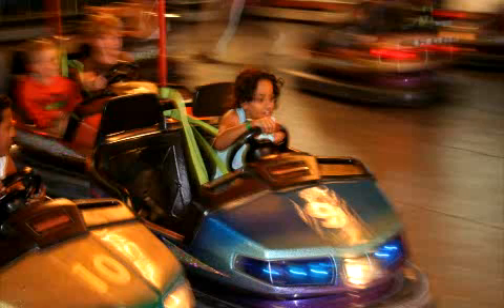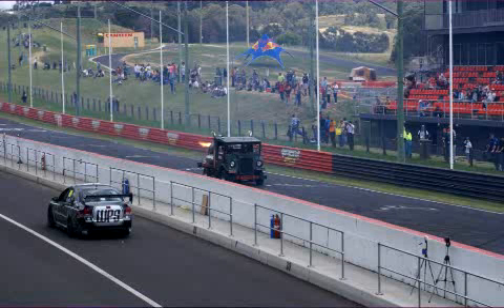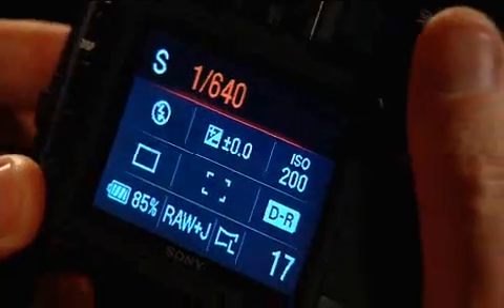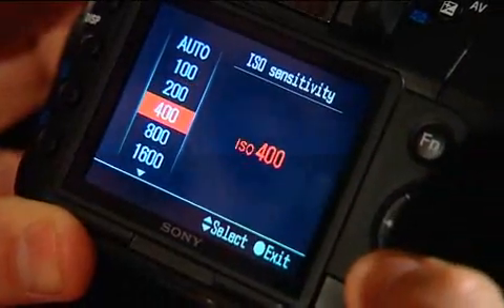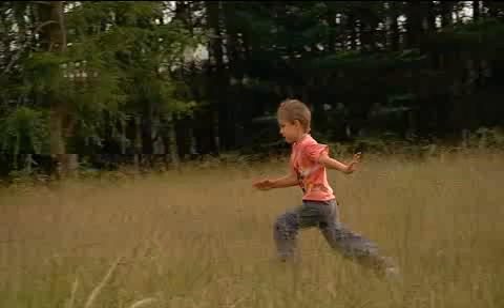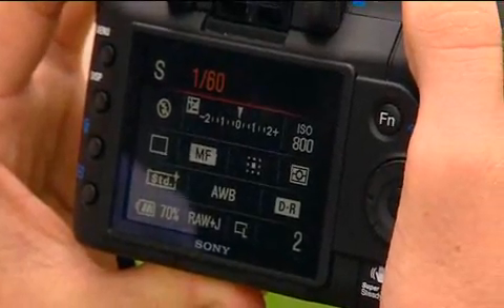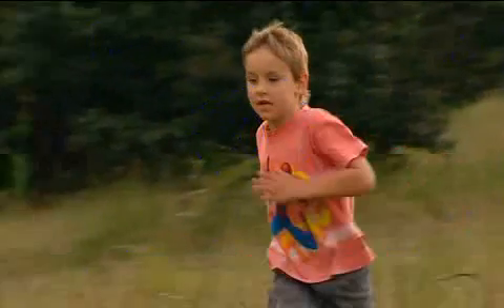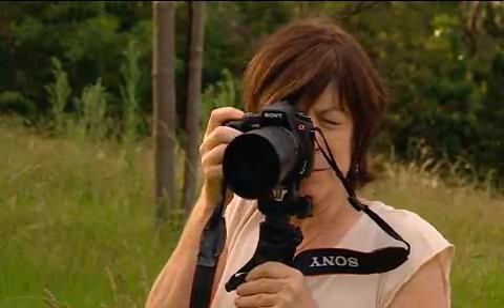Get Focused - Freezing the action